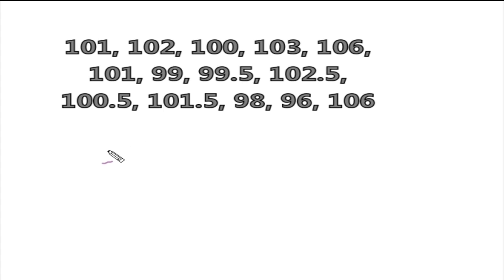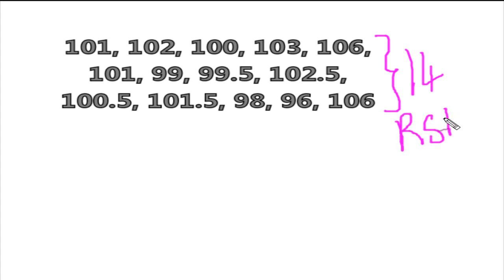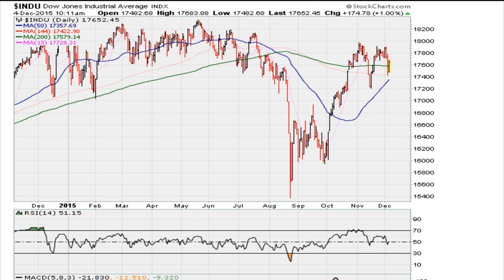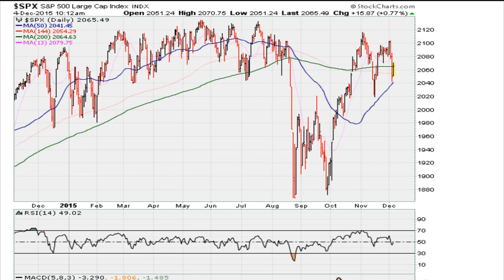Muathe RSI 50 Crossing - #24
When one studies the RSI formula one will quickly come to learn that the only way the RSI can move above or below the 50 level is if a LARGE number is introduced into the mix.

Put another way - the only way to change the "average" value is to introduce a LARGE opposite number to skew the average value.

This happens on all time frames and the relative movement is relevant for the recent price action for that specific period (of charts setting like monthly, weekly, daily, hourly and so on).

By understanding this one can know how to take advantage in the expansion of price action in the direction of the 50 RSI crossing by positioning themselves accordingly.

Once there is a cross above or below 50 the huge prices swing tends to "stick" with the move closing at the highs, or lows, of the period which this cross took place.

As an example this video shows the markets moving below RSI 50 (on December 3rd, 2015) for a huge point loss and even with hours before the close (when the video was recorded) one will observe that more than likely the markets will close near  the lows of the day.

In other-words, generally markets don't recover as they move above or below 50 BUT when they reject closing above or below RSI 50 that can be indication that the move has been rejected and that the opposite direction is where the next swing trade will be.

The math has been checked - hence the video.

May be a little visual research will confirm this phenomenon BUT it was born from understanding the RSI formula.

IF you have an above average return (above the mean) the only way to move the mean back to below average is to introduce a large number to the data. It's quite simple actually.

Those who have come to understand this phenomenon find days like today kinda boring since it's rather easy to see it unfolding before hand.

It seems I haven't explained it as well as I understand and use it.

Bless.

Additionally... What doesn't lag? Price lags sentiment/thought.Then changes in price influence sentiment. Vicious Circle really :)

"Muathe RSI 50 Crossing"
The ABOVE VIDEO IS A BRIEF SAMPLE! The FULL PLAYLIST (with more than 39 much longer and detailed videos - and growing) Can NOW Be Found ONLY

S&P 500 (^GSPC) $SPX SPX SPY $SPY $ES_F
Dow Jones Industrial Average (^DJI) INDU $INDU DJIA $DJIA
NASDAQ Composite (^IXIC) $NASDAQ $COMPQ $NQ_F